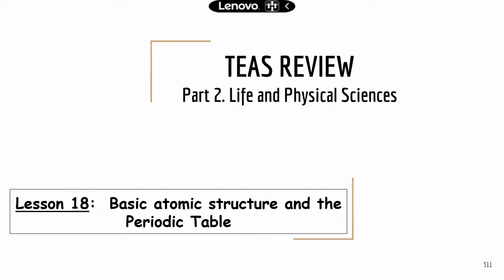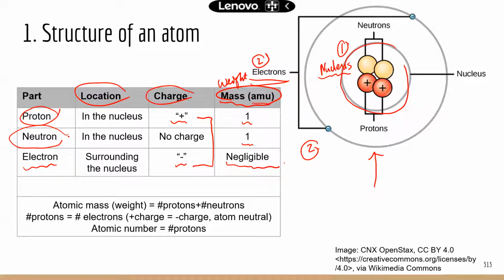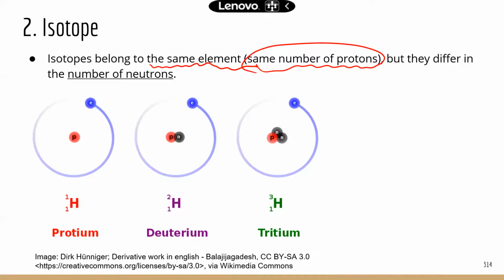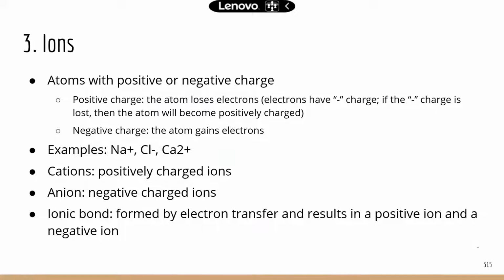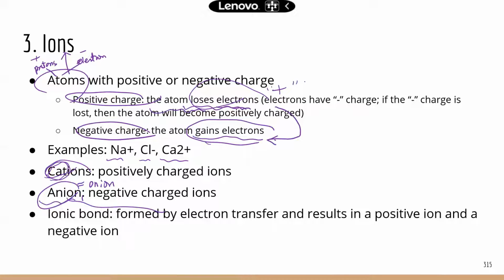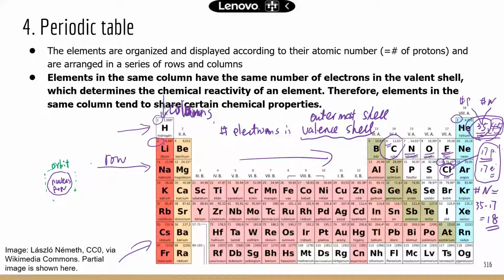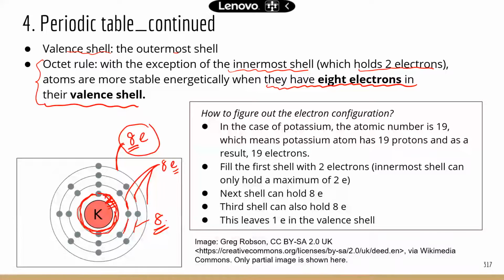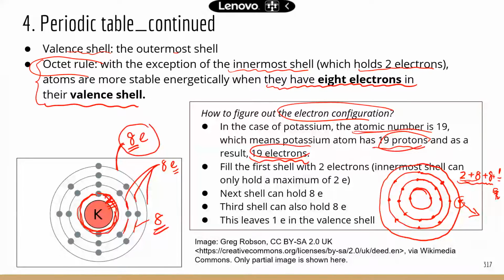TEAS Science: Atomic structure and periodic table Part 1 [Higher volume]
A re-post of the review video with higher volume.